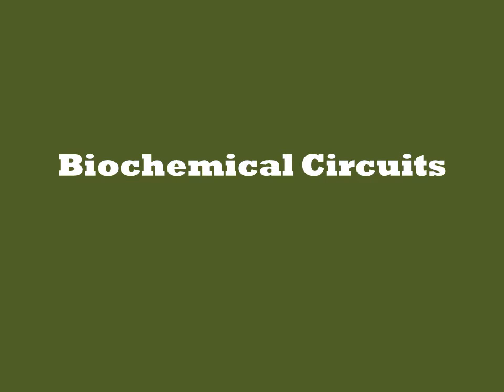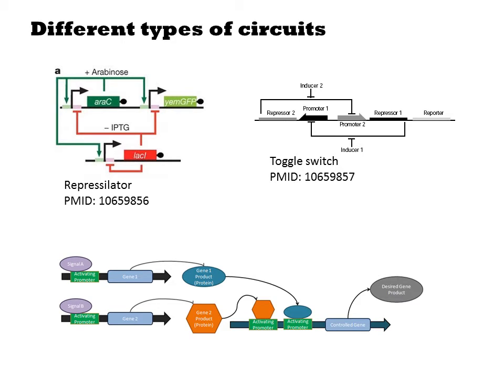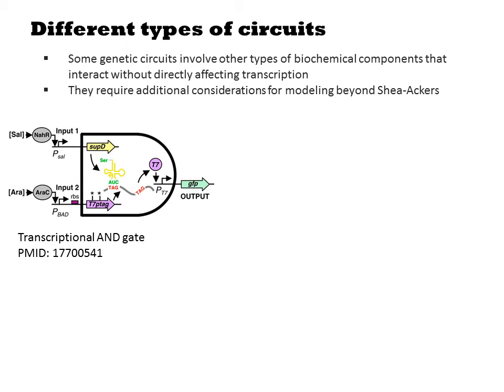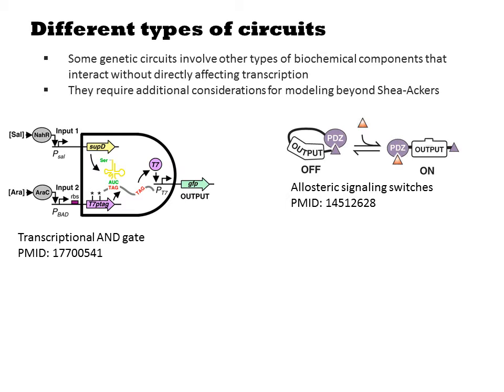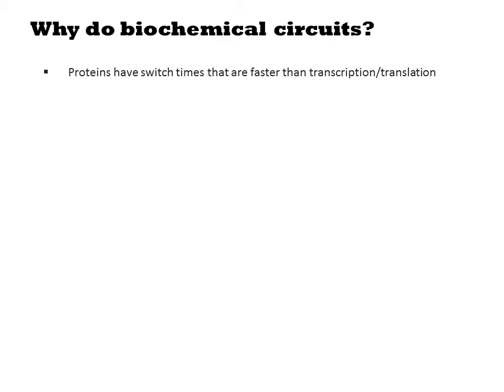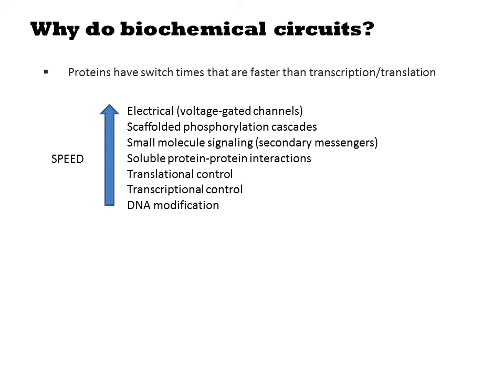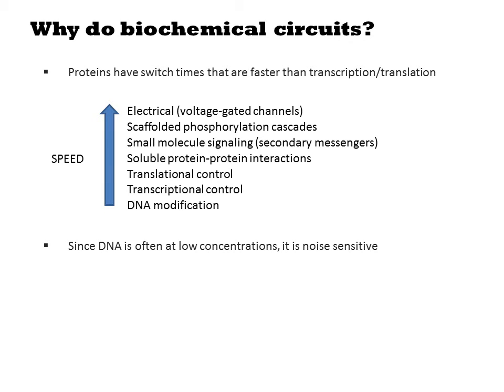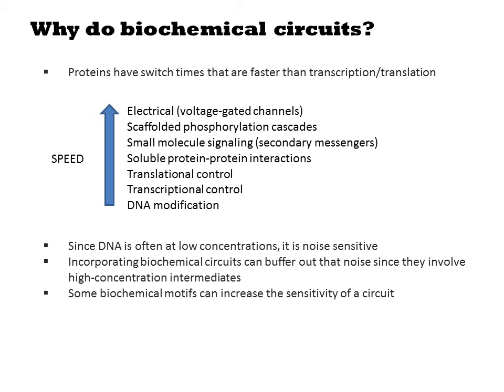Biochemical Circuits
Biochemical Circuits are genetic circuits, and like the transcriptional circuits they exhibit intricate dynamic behavior.  The distinguishing quality of these circuits is the inclusion of post-transcriptional processes such as protein-protein interactions.